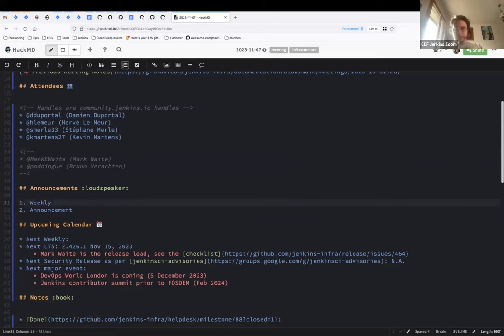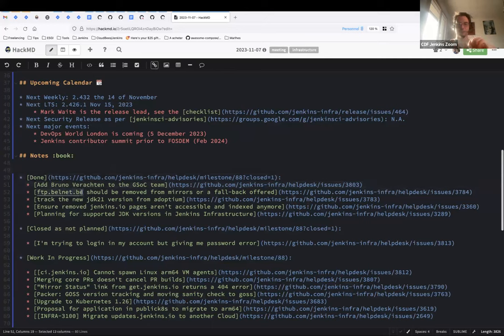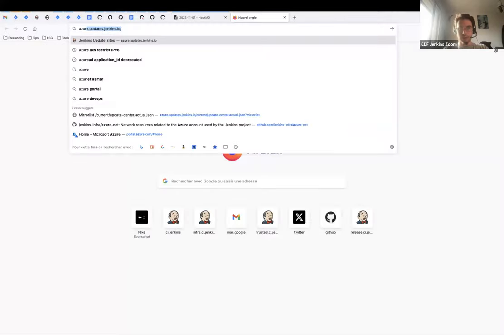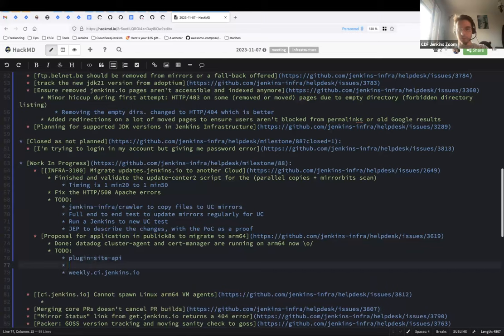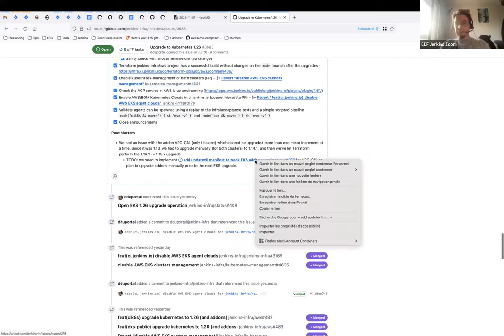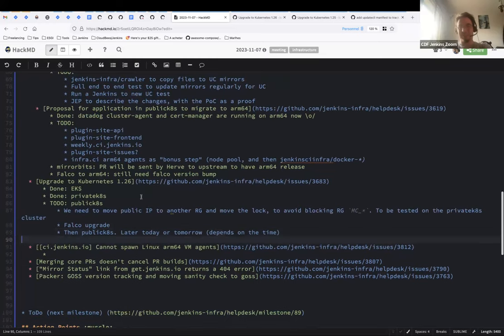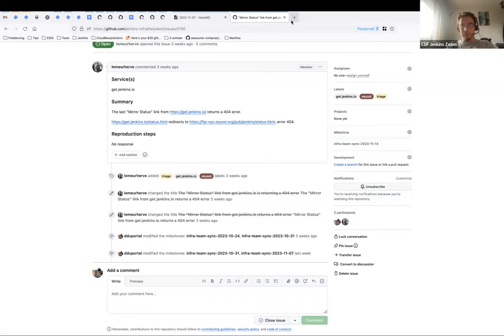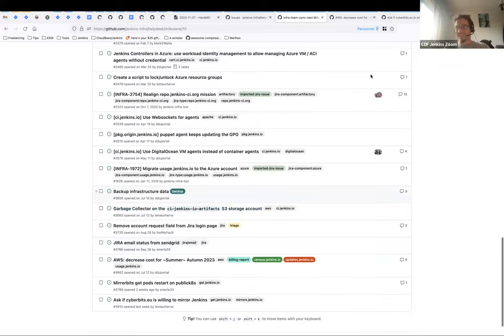2023 11 07 Jenkins Infra Meeting